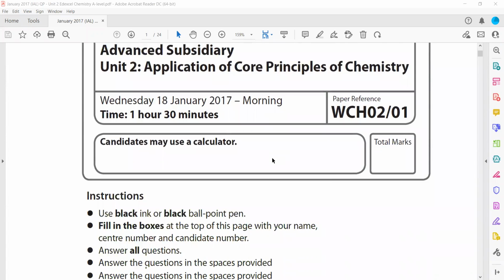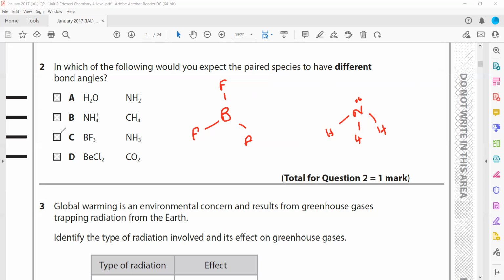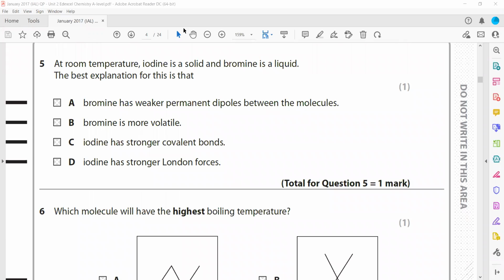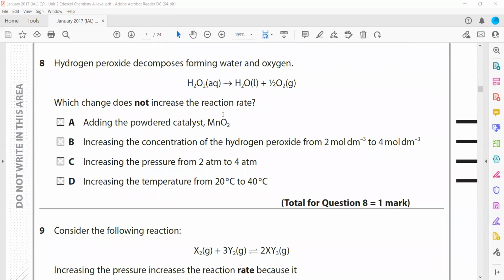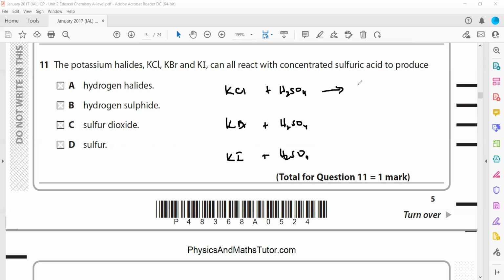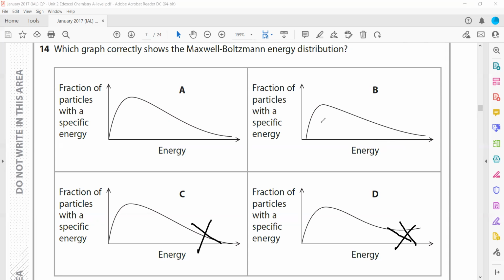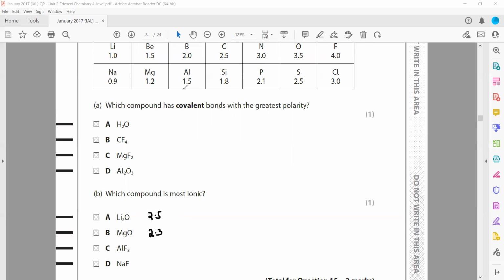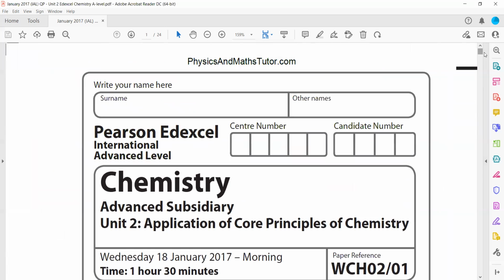Edexcel IAL As Chemistry Unit 2 January 2017 MCQs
IAL As Chemistry Unit 2 Jan 2017 MCQs